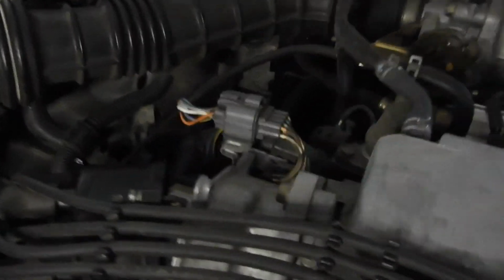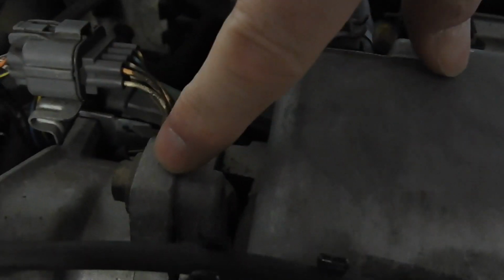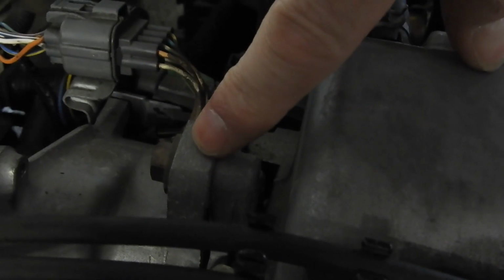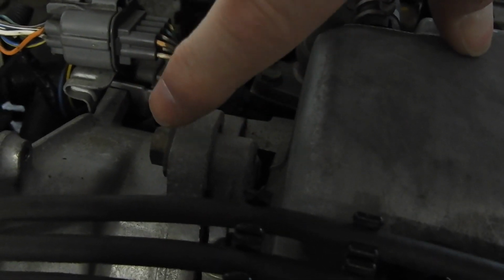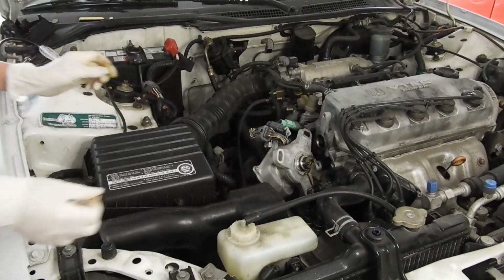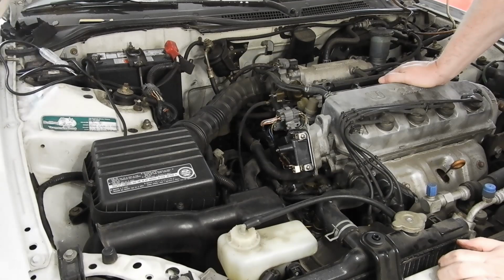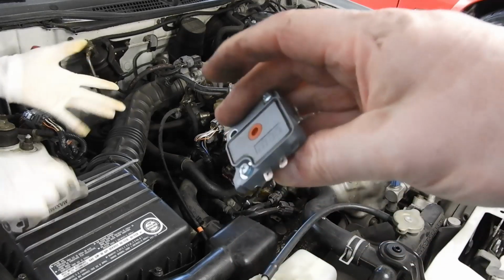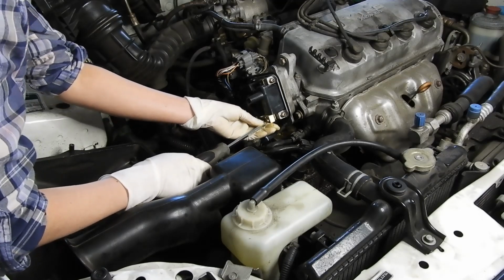Honda Civic Del Sol "no spark" ignition solution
1995 Honda Civic Del Sol has fuel but no spark. This video shows you how to easily go through the ignition system and track down the problem. Explained so well, Anyone can do the repairs.  includes a bikini intermission.